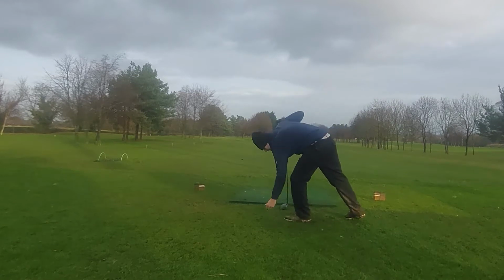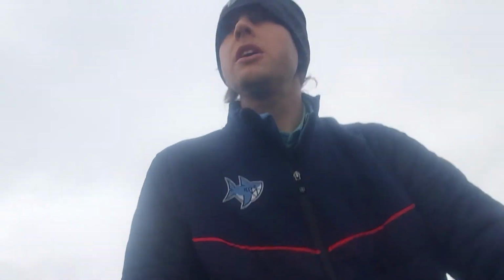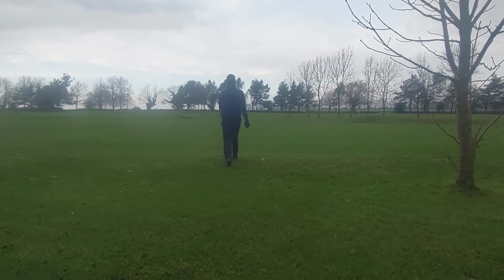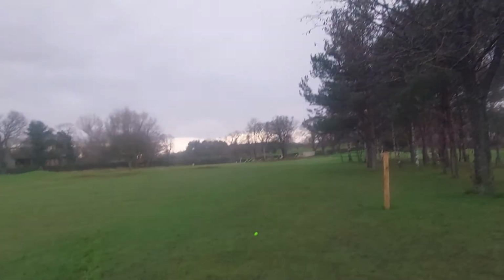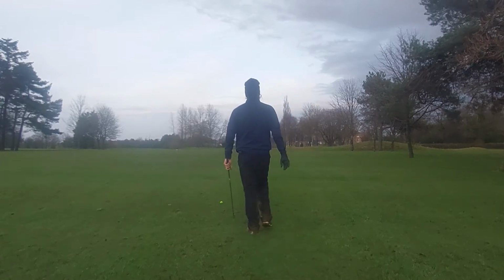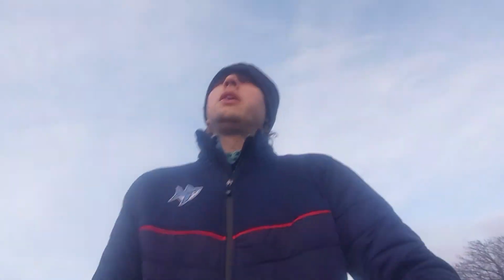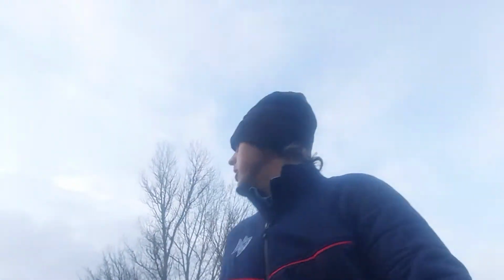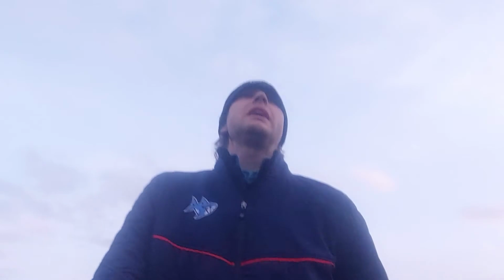Return to Dinsdale Golf Club 13 to 18 Finally Putting Scores Together on This Tough Course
Holes 13 to 18. I apologise half way through the transmitter came loose as I hit a bump on the fairway and took the wireless mic off. hopefully it's still watchable

sorry about holes 1 to 8 commentary is OK so I knew my scores but just totally unwatchable footage with jut a green blob on the screen due to wet lense.

Finally come out of Dinsdale With a Good Score and Gets My Handicap Down.

Unfortunately the next 2 acores I lose are going to be my wynyard 82 round and castle eden 83.

so I really need now back to back good scores to replace them otherwise my 11 handicap will be gone.